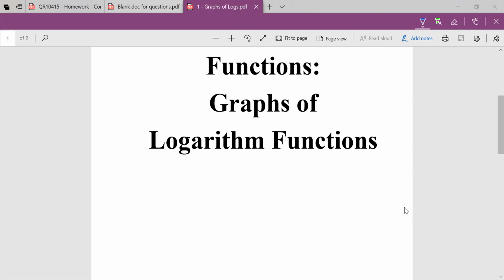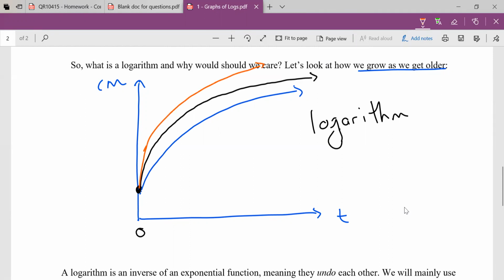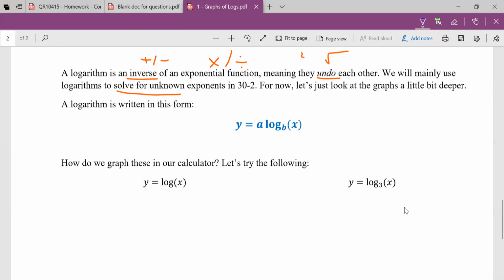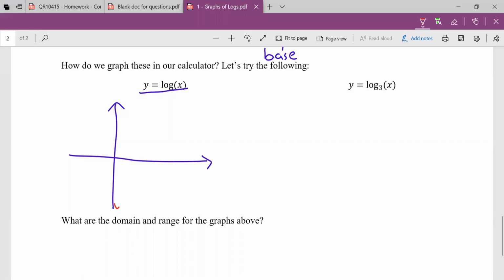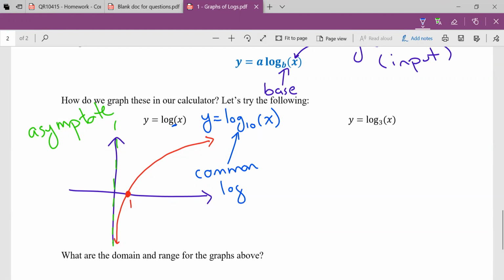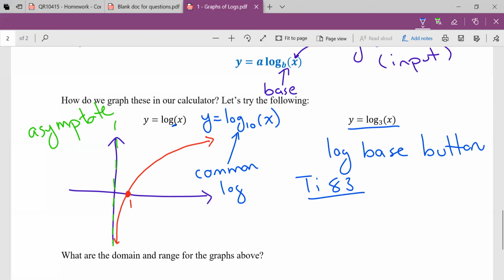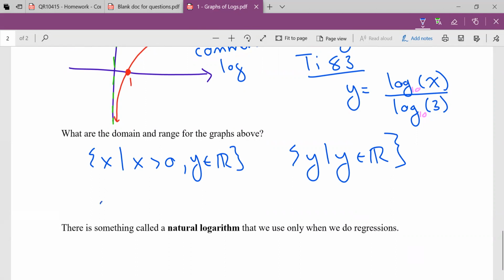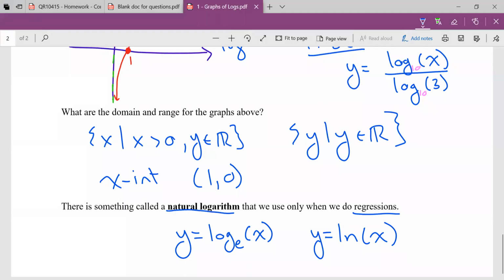Graphs of Logarithms | Math 30-2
This lesson covers Graphs of Logarithms.